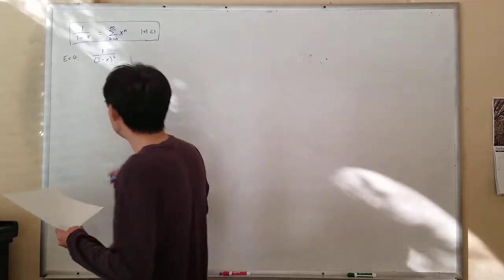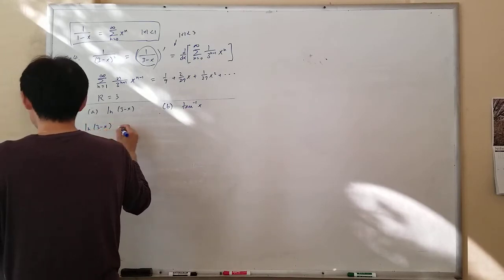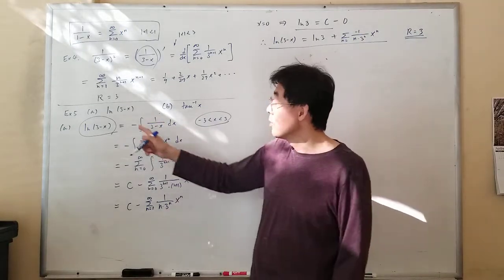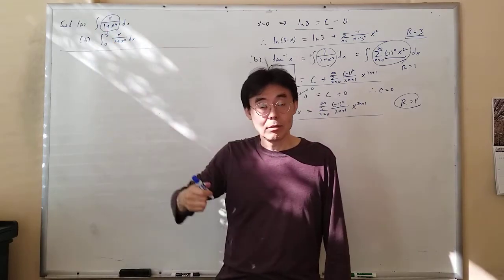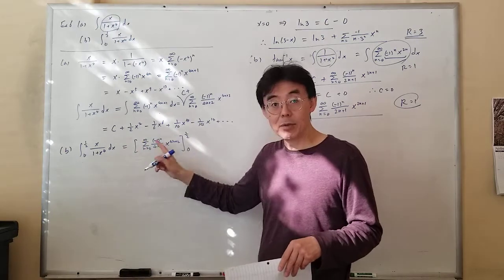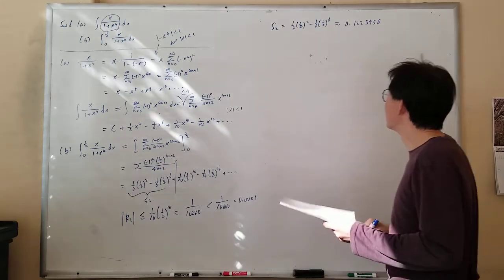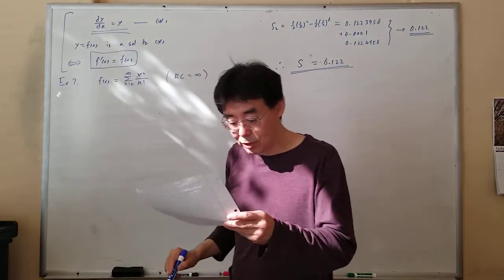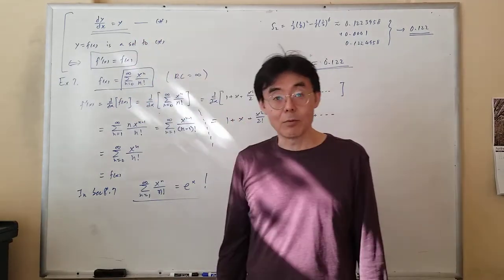Lecture Video of Math 2520 Sec 8.6, Part 2